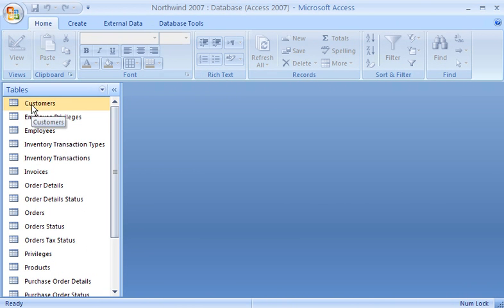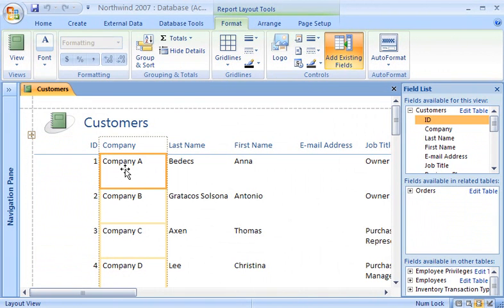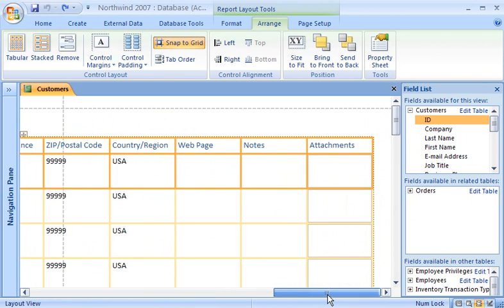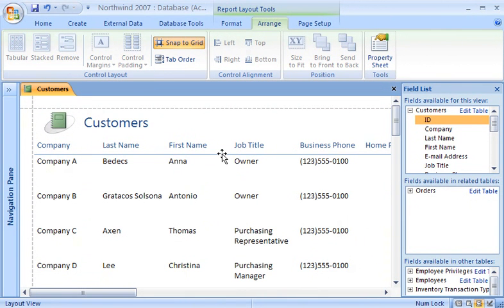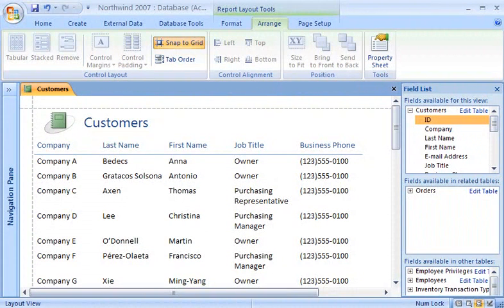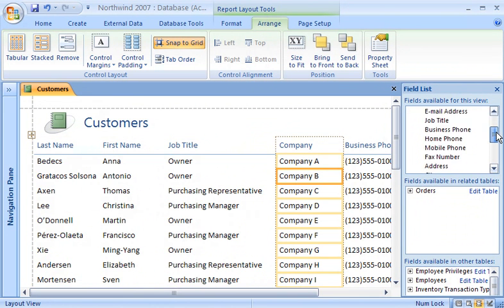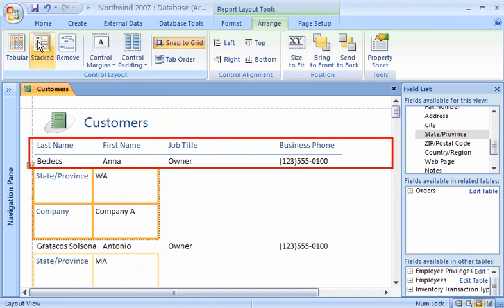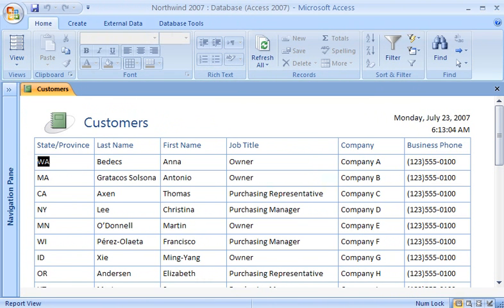Access 2007 Demo: Use control layouts on forms and reports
Need to produce a report or form quickly? Using control layouts in Microsoft Office Access 2007 can save you lots of manual steps as you prepare your report. A control layout is like a table where you can align and format your data more easily.